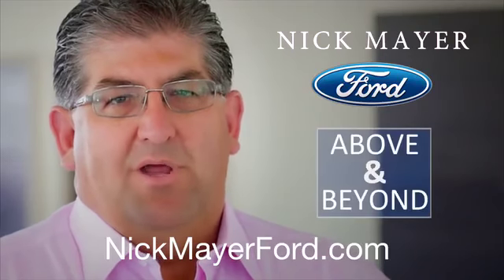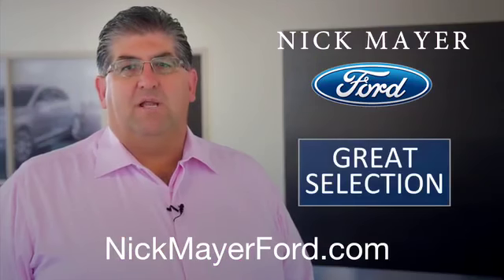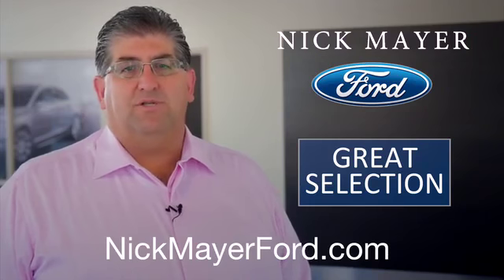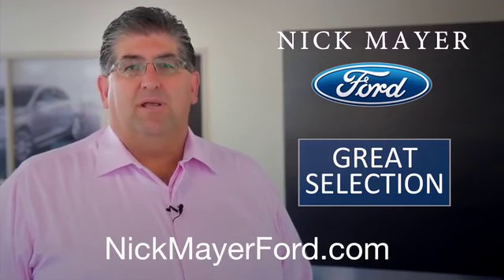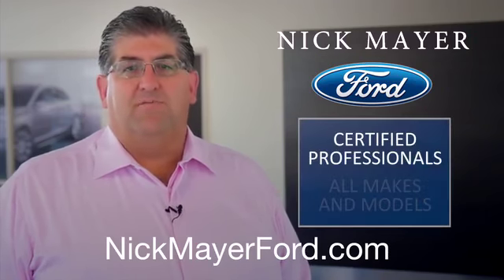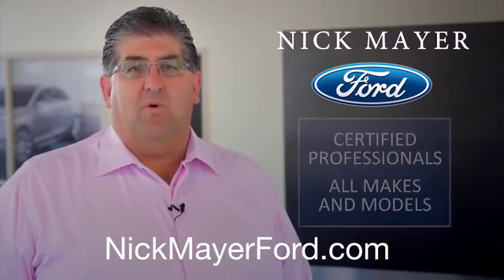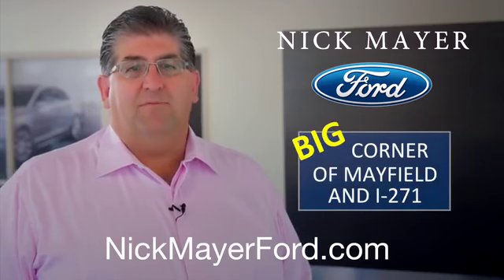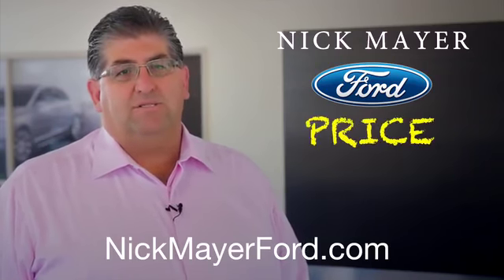Best Prices, Large Selection of New Ford Fusion Serving Euclid OH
You have preferences. You also want to find the vehicle that grabs your attention. Thankfully, at Nick Mayer Ford we have many Ford options to choose from.

That's because our online inventory is always changing in order to reflect the latest arrivals in our showroom, including the likes of the Ford Escape, Ford Escape, Ford Explorer, Ford F150, Ford F250, Ford Fiesta, Ford Fusion, Ford Focus, Ford Lincoln, Ford Mustang, Ford Taurus and Ford Certified Pre Owned vehicles.  Ford Fusion Euclid OH

When looking for that ride that screams 'you' it should be stress-free. That's why we always encourage drivers to relax, and try all the options until you've found the right fit.

Interested in a pre-owned model instead? Well Nick Mayer Ford has you taken care of as well. We know that top-of-the-line quality and reliability are key selling-points for any automotive purchase, new or used. With that in mind, we work tirelessly to ensure all of our used cars measure up to our stringent standards before they make it onto our lot.

Whatever your automotive needs may be, Nick Mayer Ford Mayfield is here to serve you in all areas of Northeast Ohio including Mayfield OH, Beachwood OH, Pepper Pike OH, Wickliffe OH, Willoughby Hills OH, Euclid OH, Shaker Heights OH, Solon OH, University Heights OH, Richmond Heights OH, Highland Heights OH and everywhere in between.

Or come by our Showroom at Nick Mayer Ford
6200 Mayfield Road, Mayfield Heights OH 44124